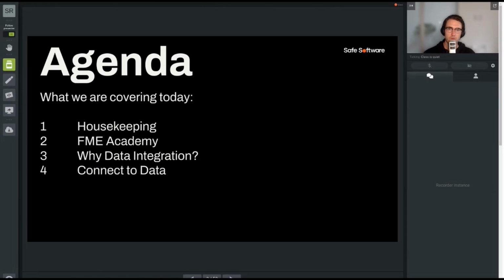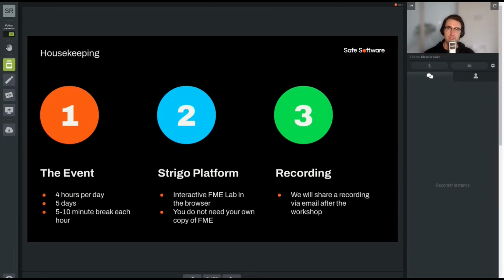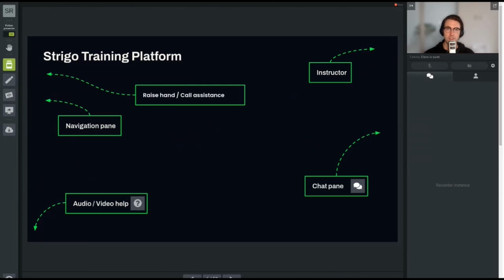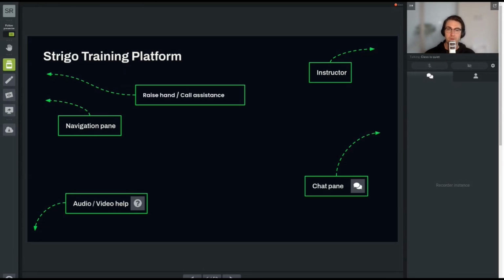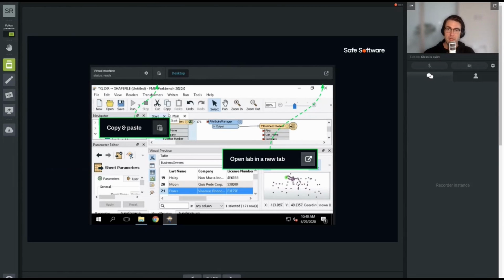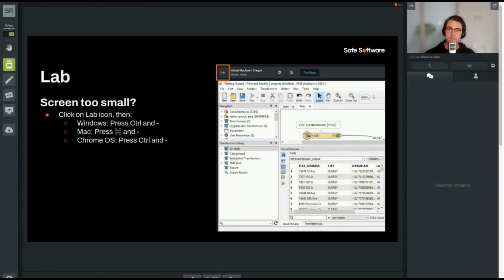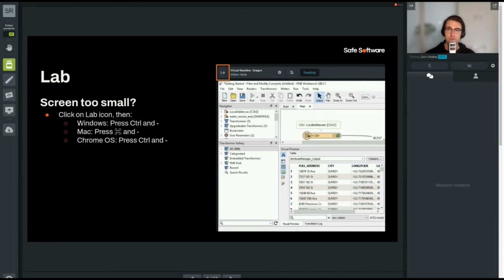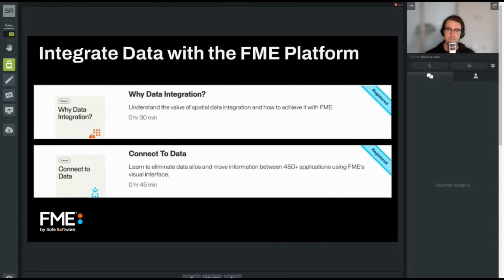01 Day 1 Introduction